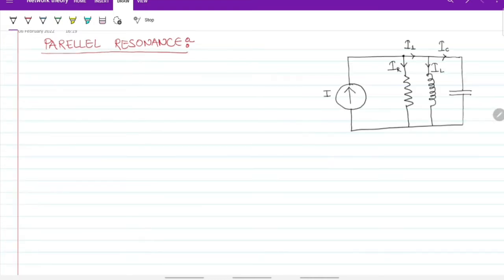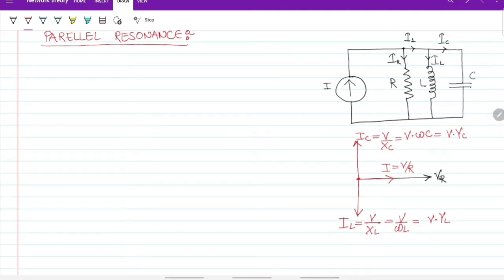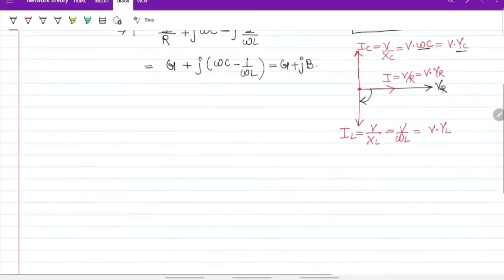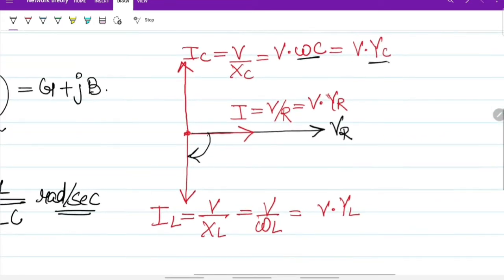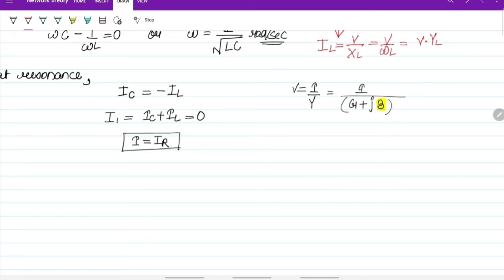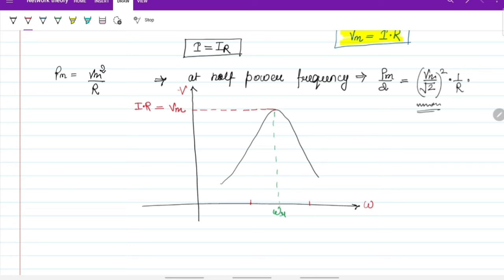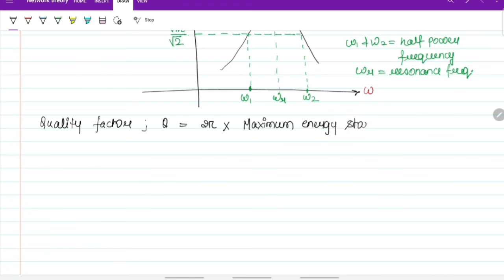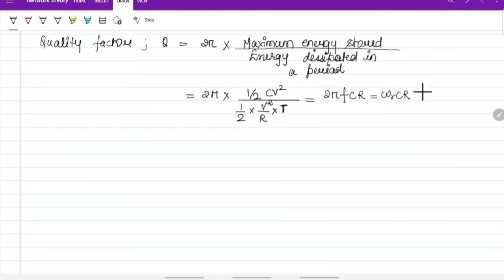Parallel resonance | resonance frequency | By Vidit Sir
In this video, we explore Parallel Resonance, an important concept in electrical engineering and network theory. Parallel resonance occurs in circuits where inductive and capacitive elements are connected in parallel, leading to unique behaviors at specific frequencies.

Here’s what we’ll cover:

What is Parallel Resonance? - Understand the fundamentals of parallel resonance and how it differs from series resonance. We'll explain how inductors (L) and capacitors (C) interact to achieve resonance.
Resonance Frequency Calculation - Learn how to calculate the resonance frequency (f₀) for parallel RLC circuits. We'll go through the formula and the significance of this frequency in circuit performance.
Impedance at Resonance - Discover how the impedance of a parallel resonant circuit behaves at the resonance frequency and why this is crucial for circuit design.
Bandwidth and Quality Factor (Q) - Explore how bandwidth and the quality factor influence the sharpness of the resonance peak and the circuit’s selectivity.
Real-World Applications - Examine practical applications of parallel resonance in filters, oscillators, and tuning circuits.
By the end of this video, you’ll have a solid understanding of parallel resonance, how to determine resonance frequency, and its implications in various electrical applications.

Parallel resonance
resonance frequency